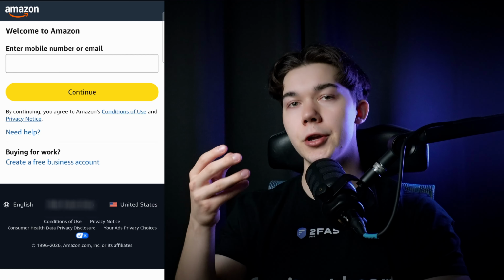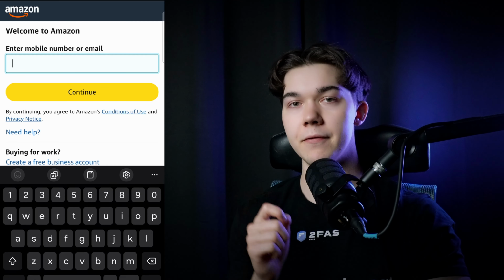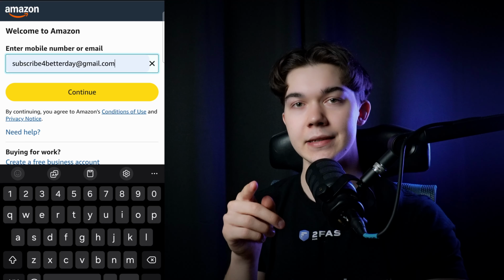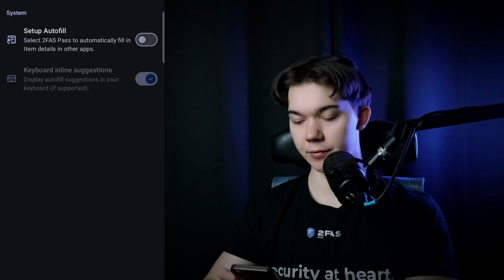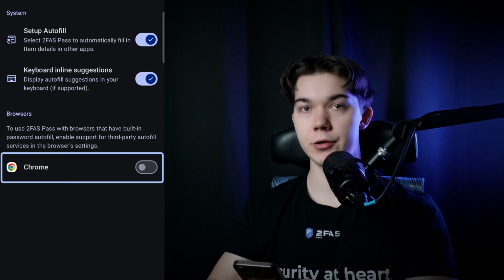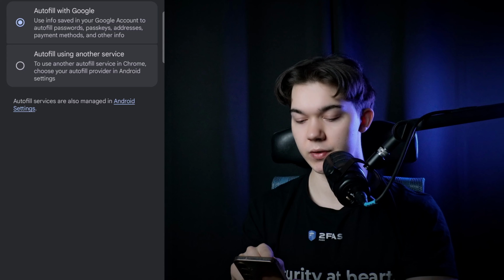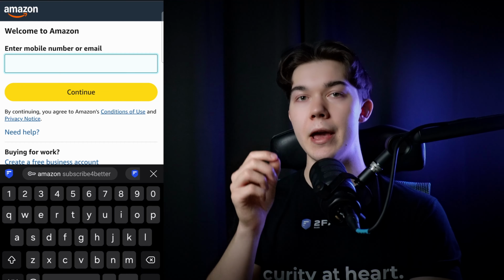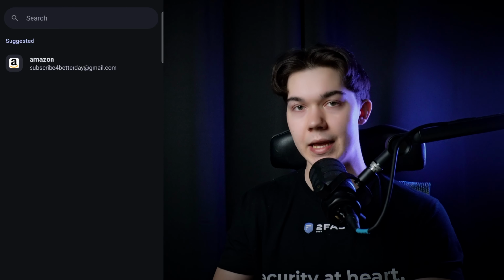How to Set Up Autofill on Android with 2FAS Pass Password Manager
In this video, we show you exactly how to set up 2FAS Pass Password Manager autofill on Android and Google Chrome.
Enabling Android Autofill for 2FAS Pass allows you to log into apps and websites instantly with high-level security. We'll walk you through the system settings, browser permissions, and how to make 2FAS Pass your default provider.